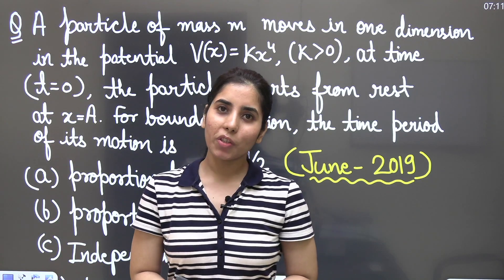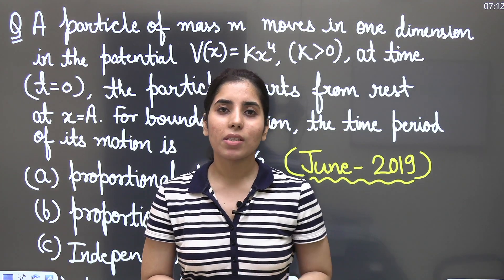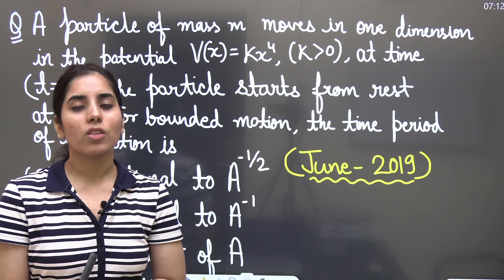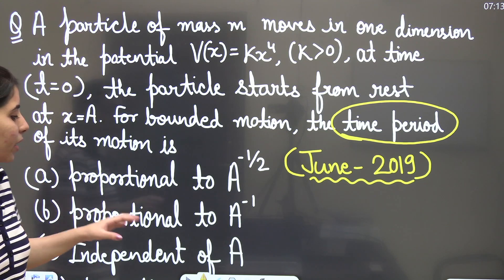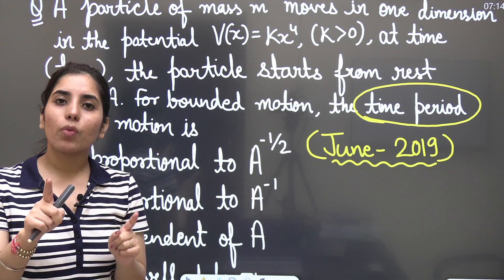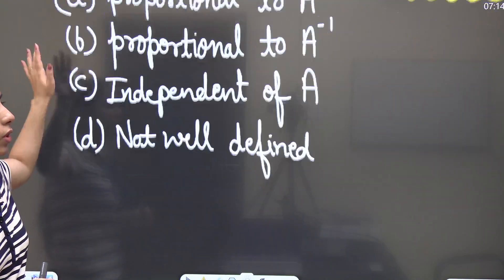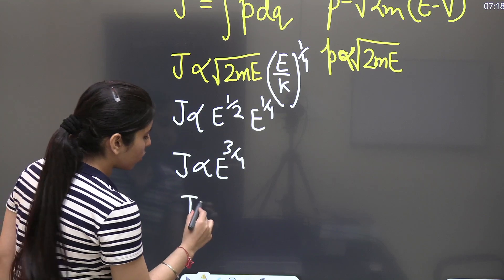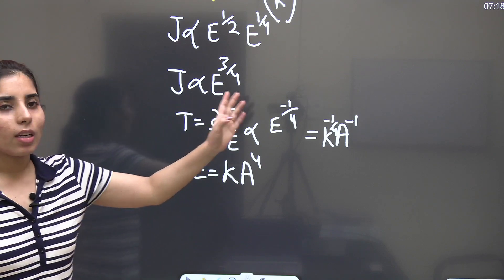Classical Mechanics Most Important Trick For Physics Exams